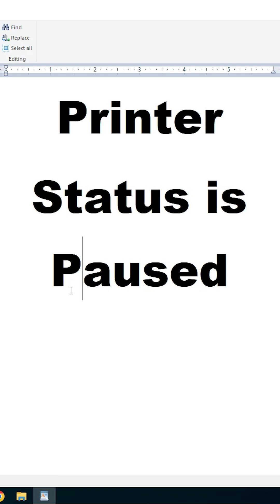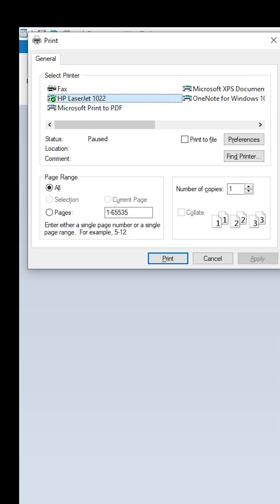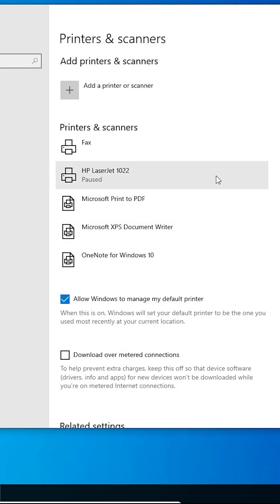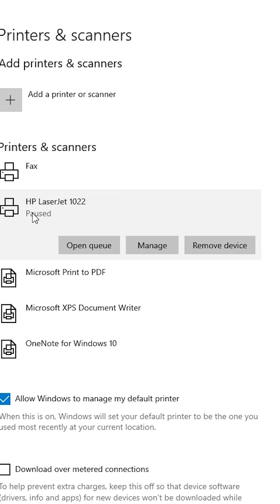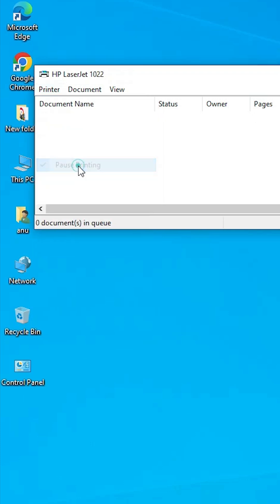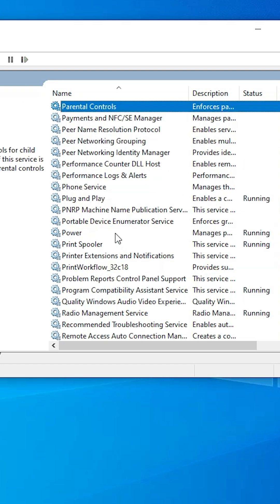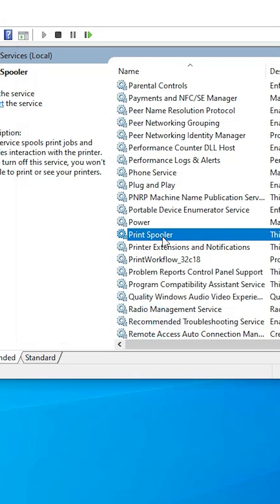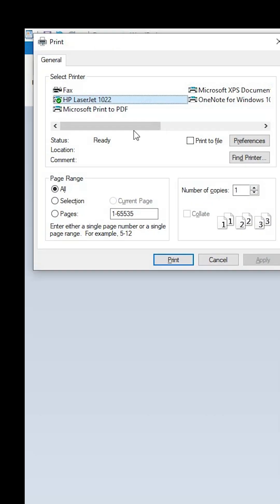How to Fix Printer Status is Paused in Windows 10 PC or Laptop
🚨 Is your printer stuck on 'Paused' status in Windows 10? Don’t let a paused printer slow you down! This step-by-step tutorial shows you how to fix the "Printer Status is Paused" issue on your Windows 10 PC or laptop quickly and easily. Get your printer back to printing documents, photos, or projects in no time! Perfect for beginners and advanced users troubleshooting HP, Canon, Epson, or other printers. 🖨️💻

🔍 What You'll Learn:

 Why your printer shows "Paused" status in Windows 10

 How to unpause printing via the Printer Queue

 Restart the Print Spooler service to fix persistent issues

 Troubleshoot common printer errors (e.g., stuck jobs, offline status)

 Tips to prevent the printer from pausing again

 Optimize your Windows 10 printer settings for smooth operation

🛠️ Steps to Fix Printer Status is Paused in Windows 10:

1 Open Printer Settings: Click the Start button (Windows icon) → Go to Settings → Devices → Printers & Scanners.

2 Select Your Printer: Find your printer (e.g., HP DeskJet, Canon PIXMA) in the list → Click on it → Select Open Queue.

3 Unpause Printing: In the Printer Queue window, click the Printer menu (top-left) → Uncheck Pause Printing. If Use Printer Offline is checked, uncheck it too.

4 Check Print Jobs: If print jobs are stuck, select each job → Click Document → Cancel to clear the queue. Try printing a test page to confirm.

5 Open Services: Go back to Start → Type Services in the search bar → Click Services (or press Win + R, type services.msc, and hit Enter).

6 Locate Print Spooler: Scroll to Print Spooler in the Services list → Right-click it → Select Properties.

7 Configure Print Spooler: In Properties, set Startup type to Automatic → Ensure Service status is Running. If not, click Start.

8 Restart Print Spooler: Click Stop → Wait a few seconds → Click Start to restart the Print Spooler service → Click OK.

9 Restart PC: Reboot your PC or laptop (Start → Power → Restart) to apply changes.

10 Verify Printer Status: After restarting, go to Printers & Scanners → Open the Printer Queue → Confirm "Paused" status is gone. Print a test page to ensure functionality.

⚠️ Important Tips:

Check Printer Connection: Ensure your printer is powered on and connected (USB, Wi-Fi, or network). For USB printers, try a different port or cable.

Clear Stuck Jobs: If unpausing doesn’t work, clear all print jobs via the Printer Queue or use Control Panel → Devices and Printers → See what’s printing → Cancel All Documents.

Update Drivers: If the issue persists, update your printer driver (download from the manufacturer’s site, e.g., HP, Canon, Epson). Go to Control Panel → Devices and Printers → Right-click printer → Printer Properties → Update Driver.

Troubleshooting: If Print Spooler fails to start, run the Windows Printer Troubleshooter (Settings → Devices → Printers & Scanners → Run the troubleshooter). Check for Windows updates (Settings → Update & Security → Check for updates).

Admin Permissions: If you can’t modify Services, run Services as Administrator (Right-click Services → Run as Administrator).

Prevent Future Pauses: Avoid pausing the printer manually unless needed. Set your printer as default (Printers & Scanners → Manage → Set as default) to prevent conflicts.

Backup Settings: Before making changes, note your current printer settings or take screenshots to restore if needed.

🌟 Why Watch? This tutorial simplifies fixing the "Printer Paused" issue in Windows 10, getting your printer back online in minutes. Ideal for students, professionals, or anyone dealing with printer errors!

💬 Have questions? Drop them in the comments below! Let us know your printer model (e.g., HP, Canon, Epson) or specific error for tailored solutions.